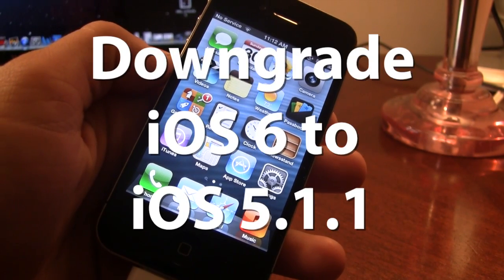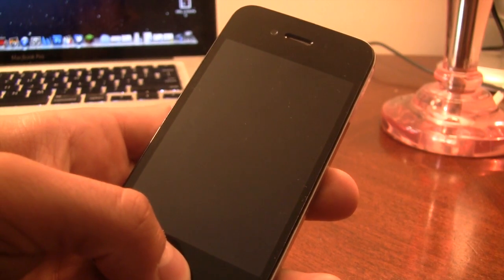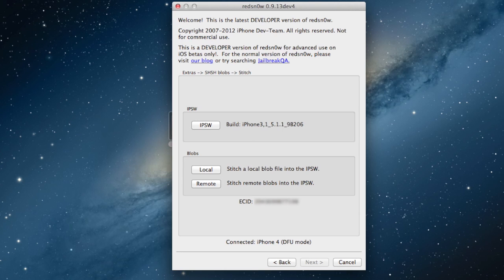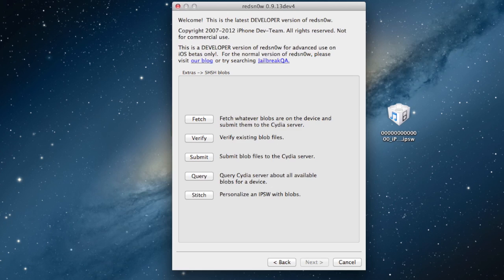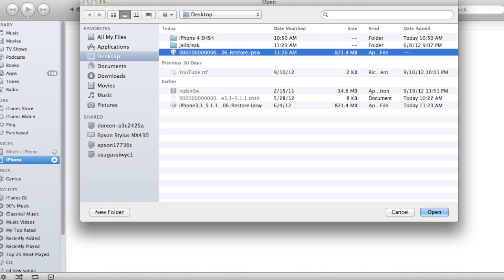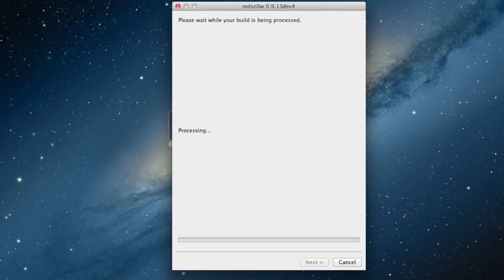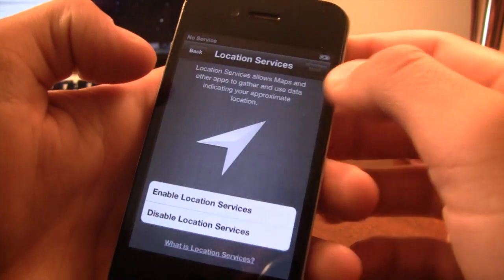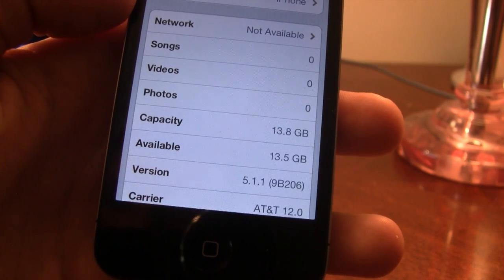Downgrade iOS 6 to iOS 5.1.1 on iPhone 4, 3GS, iPod Touch 4G - Tutorial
This How To video shows you how to downgrade from iOS 6 to iOS 5.1.1 on all A4 Devices. This includes the iPhone 4, 3GS, and iPod Touch 4G.